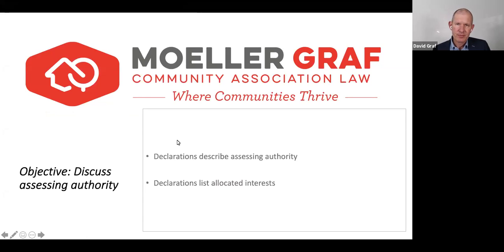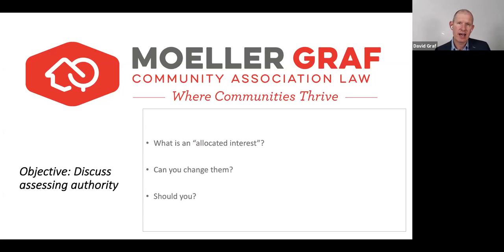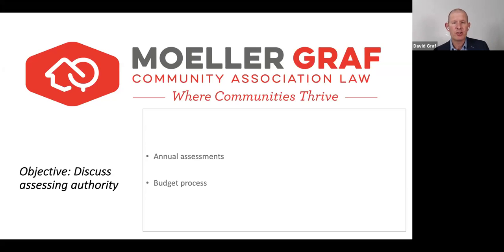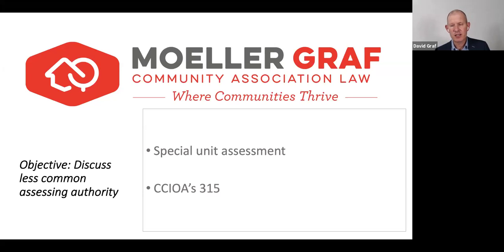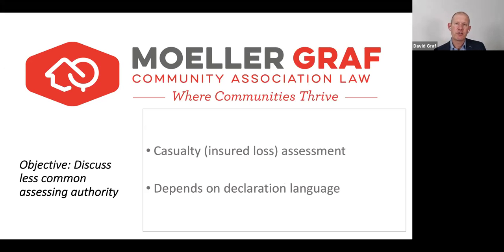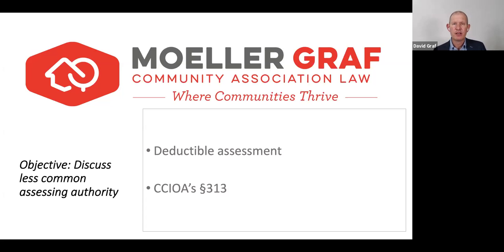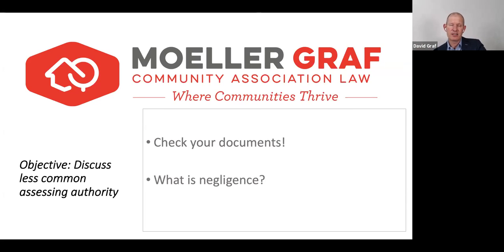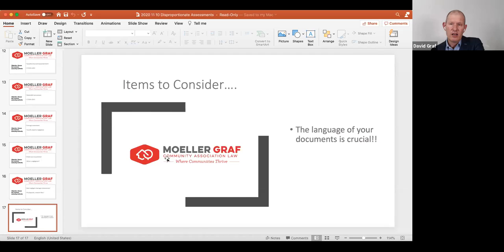Disproportionate assessments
With 2020 winding down, the sometimes-thorny topic of assessments can arise.  David details the ethics of disproportionate assessments.